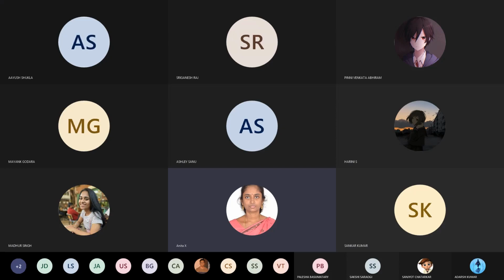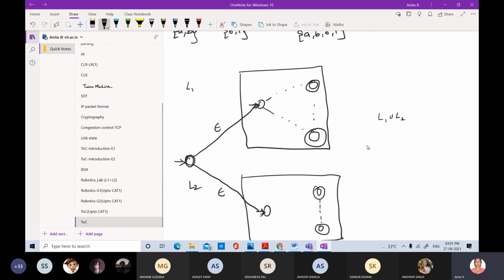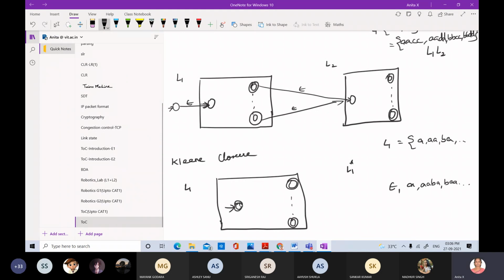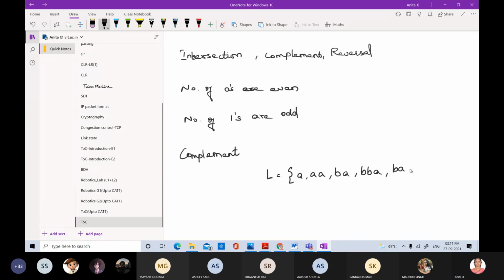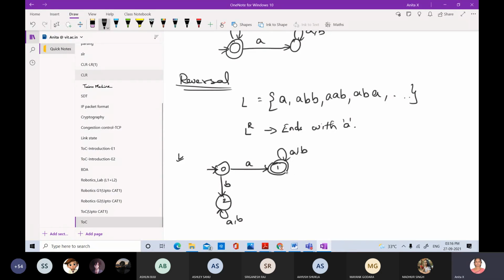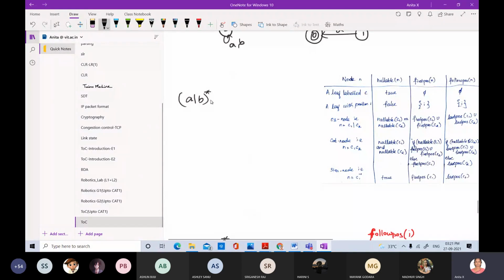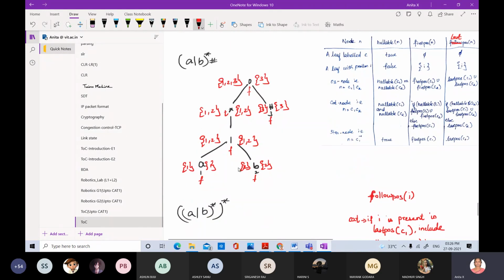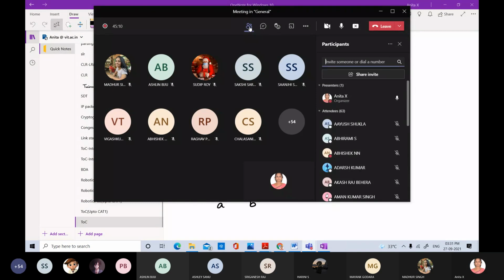19.Intersection, Complement, Reversal and (part-3)